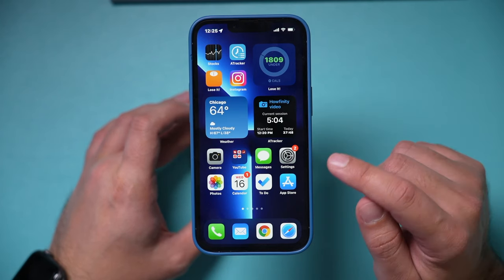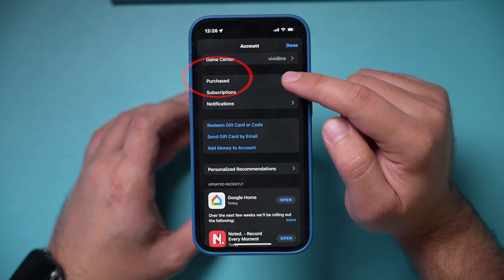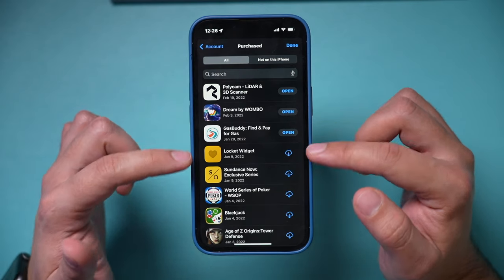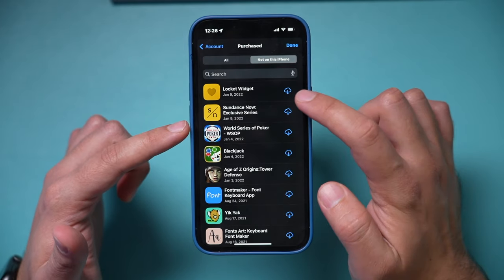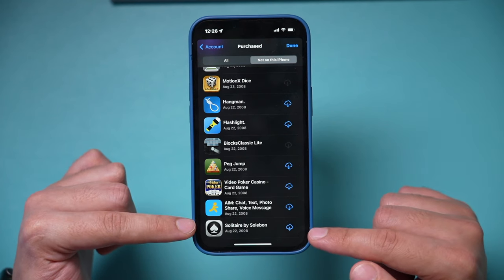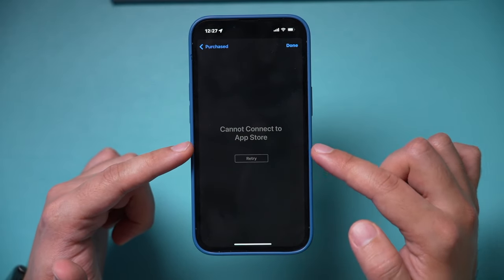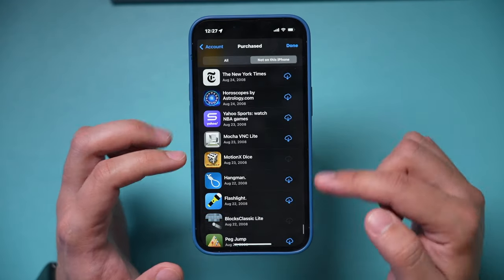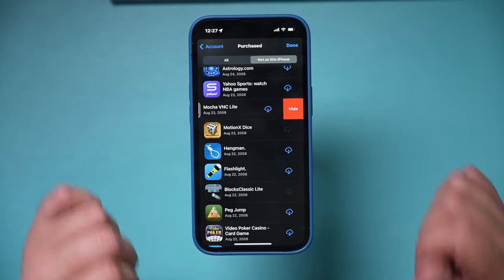How to Find Deleted Apps on iPhone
If you deleted an iPhone app and can’t remember what it was in order to reinstall it, I’ll show you how to find deleted apps on your iPhone.

As long as you are logged in to the same Apple ID, you can view all the apps you’ve ever downloaded, regardless of what device you are using.

Simply open the App Store application and click your profile icon at the top of the page.

Here, you want to click on purchases.  All free and paid apps you’ve downloaded will show here.

You can see all, which include apps you’ve deleted and apps you still have on your phone.  You can also view not on this iPhone which will only show you deleted apps.

You can remove any deleted apps from this list or click to reinstall them.  As long as they are still in the App Store, you can reinstall them from here.

And it’s that easy to find deleted apps on iPhone.